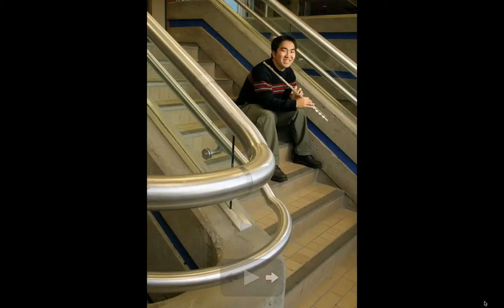Captured by clarkmishler